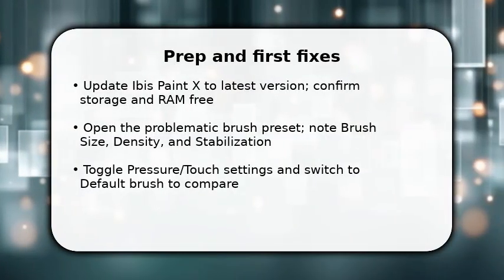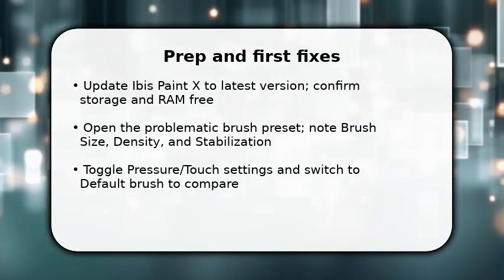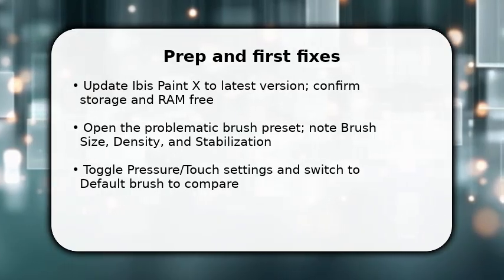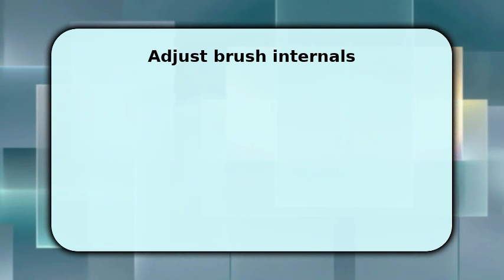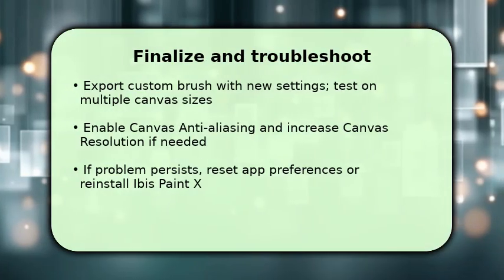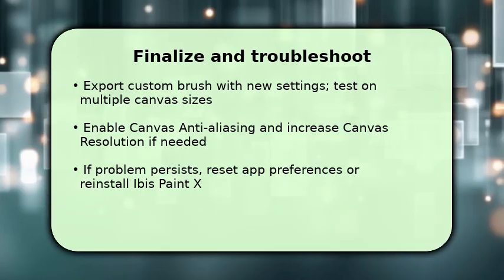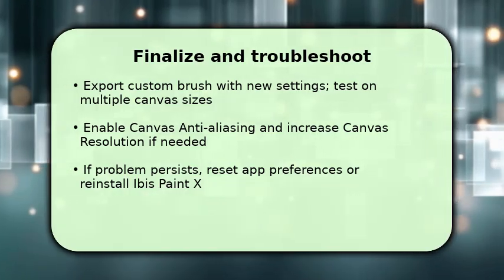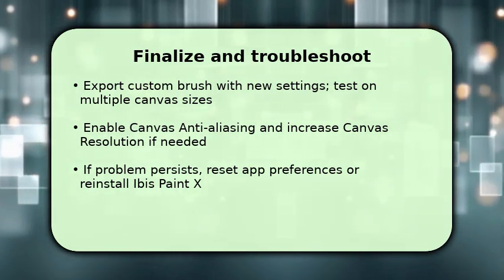How to Fix Pixelated Brush in Ibis Paint X - Full Guide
How to Fix Pixelated Brush in Ibis Paint X - Full Guide | 🔒 Surfshark VPN Deal — Stay private and secure. $1.99/mo + 3 Months Free ▸

Discover the secrets to eliminating pixelation in your brushwork within Ibis Paint X. This comprehensive guide walks you through troubleshooting steps, adjusting settings for crisp digital artistry and provides tips on how to enhance visual quality.